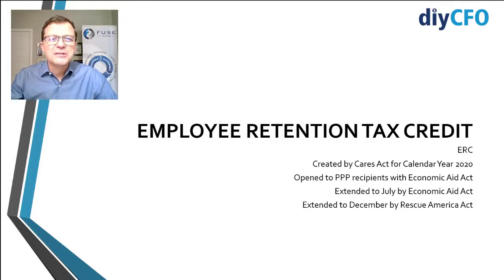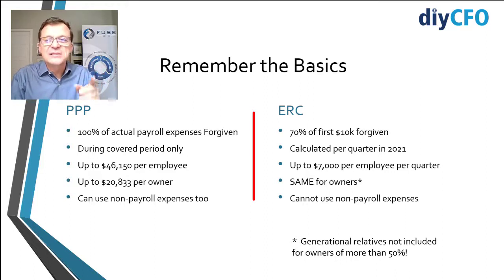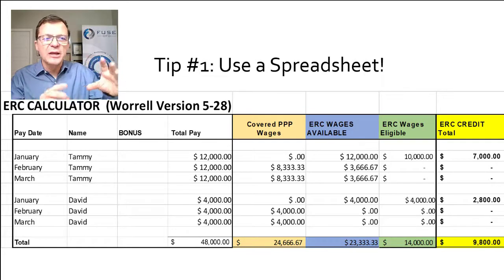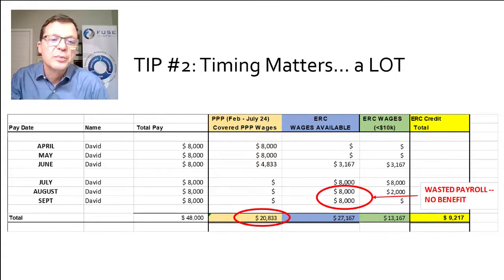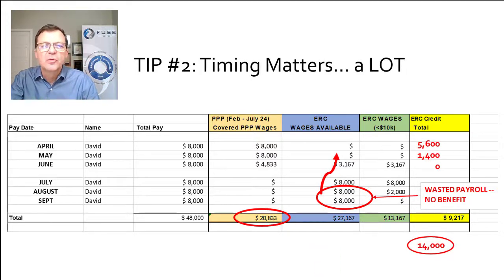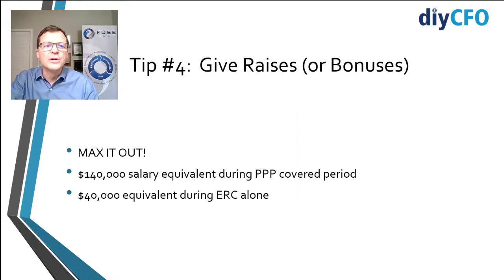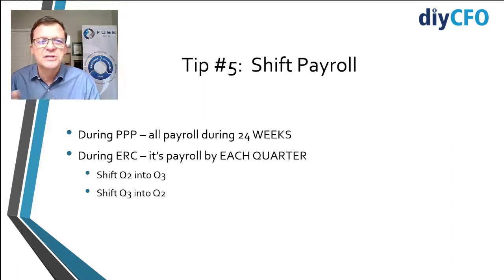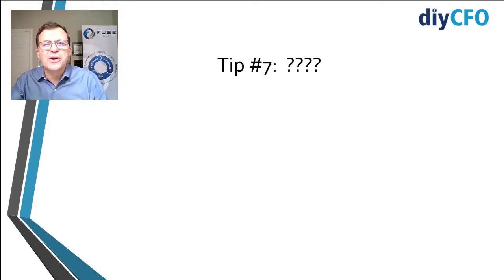ERC Tax Credit - 7 Tips to Maximize Your Credit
Schedule Your Free Financial Health Review

Here's my take on how to work the system and get the most of your ERC ... especially when you also have the PPP.

7 hard-hitting facts that will super-charge your tax credit / refund under the ERC program.